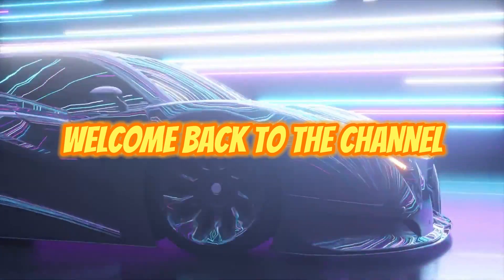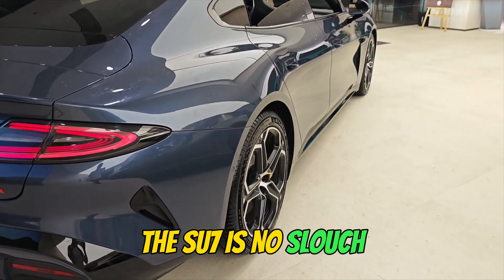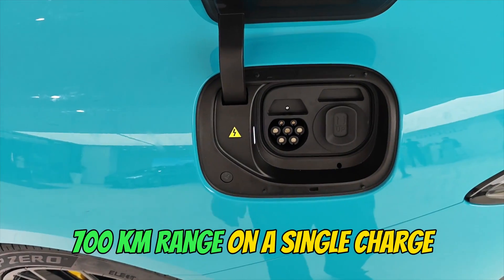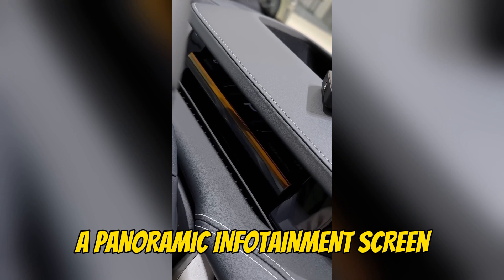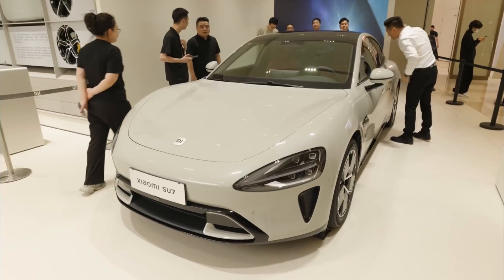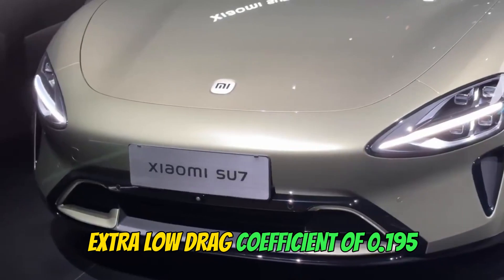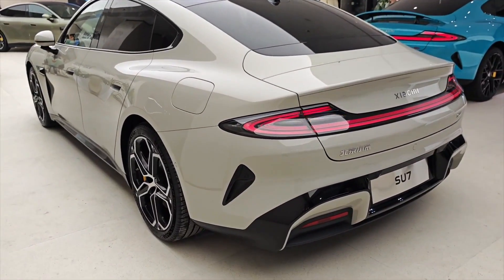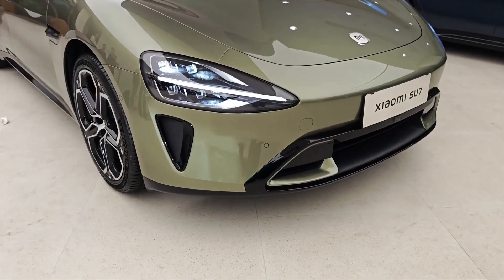Xiaomi Slays with $29,900 SU7 EV! Tesla Killer?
Buckle up and get ready to be amazed! Xiaomi, the tech giant known for its smartphones, is making waves in the auto industry with the release of the SU7 electric car. This sleek and eco-friendly vehicle boasts a game-changing price tag of just $29,900, promising to revolutionize the way we think about EVs.

Join us for a deep dive into the features and specs of the Xiaomi SU7. We'll explore its cutting-edge design, impressive range, and advanced technology. From the spacious interior to the futuristic dashboard, every aspect of the SU7 is meticulously crafted to provide an unparalleled driving experience.

But the SU7 isn't just about comfort and aesthetics. We'll break down its powerful motor, fast-charging capabilities, and long driving range – all at a price that will shock the competition.

Is the Xiaomi SU7 the Tesla killer we've all been waiting for? Find out in this exciting video!